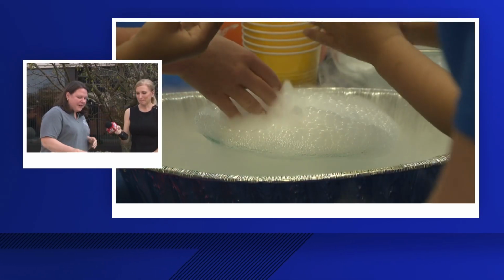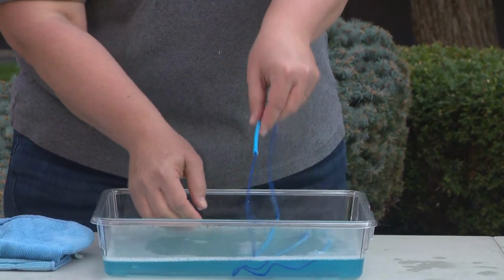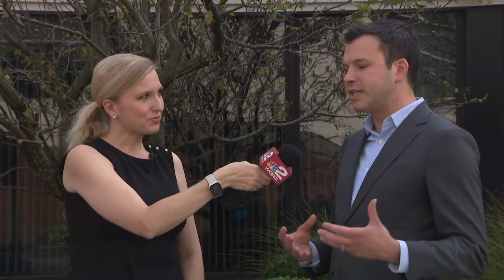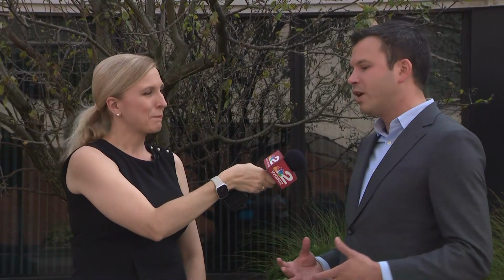Bubble Fest preview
Bubble Fest at the Buffalo Museum of Science tomorrow